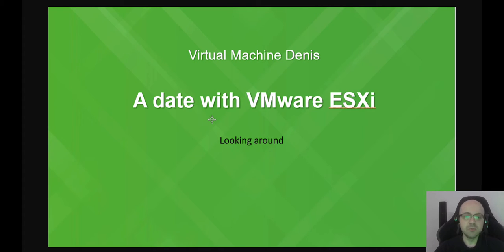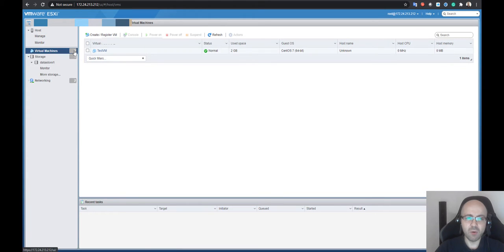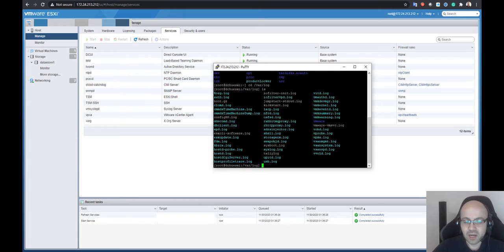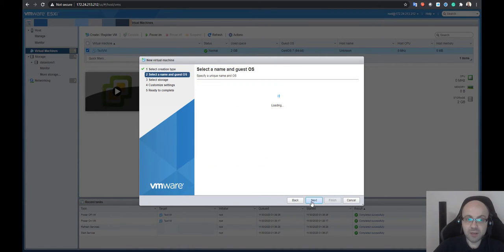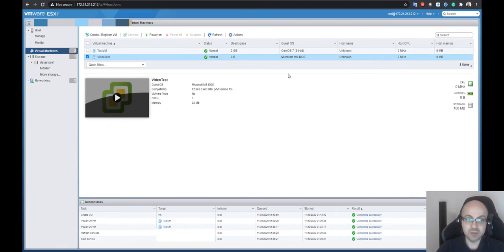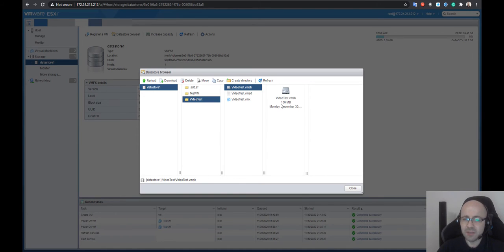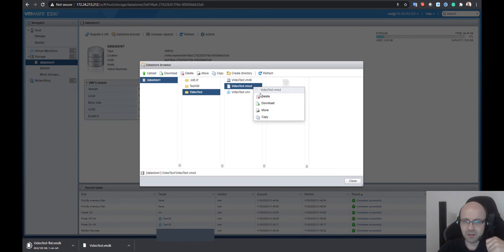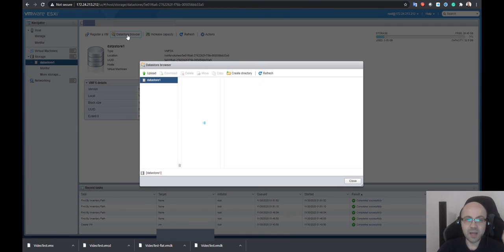02. A date with VMware ESXi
What if I told you that anyone can use this technology and make a virtual machine with a few clicks?
What if you believed me and you want to know how it works?

We are just starting here.